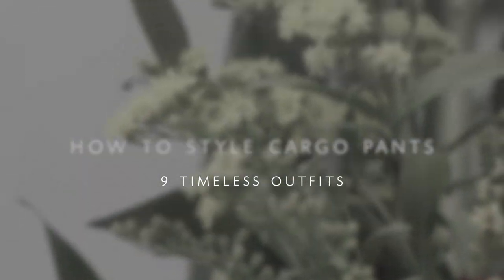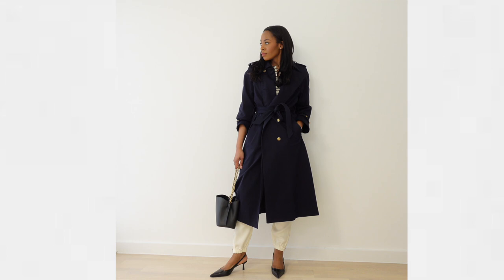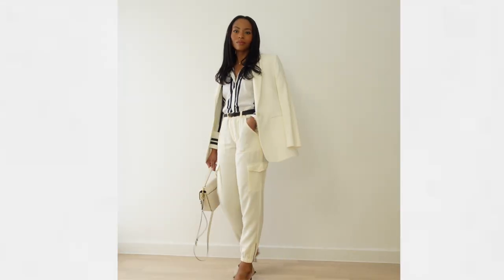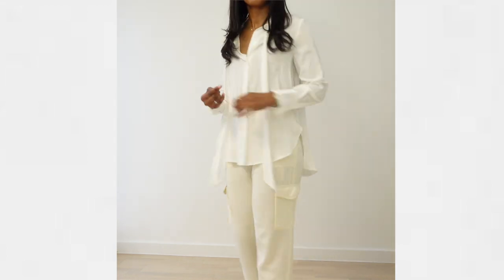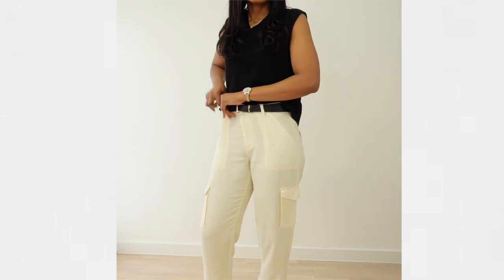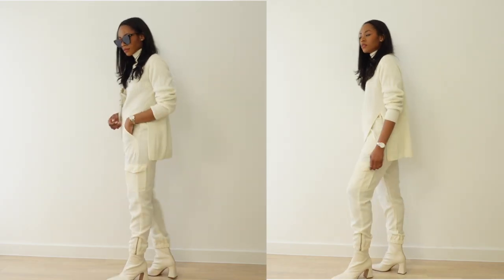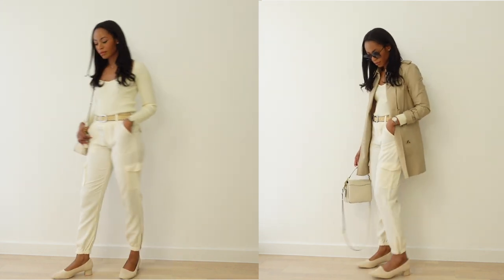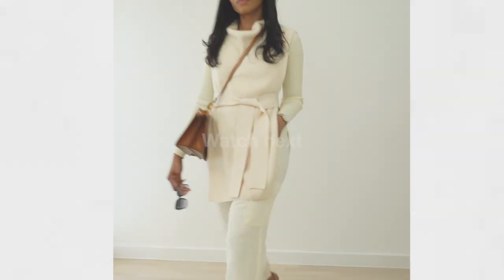9 WAYS TO STYLE CARGO PANTS *timeless chic outfits* | Cargo Pants Outfit Ideas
How to style cargo pants. Let me show you nine ways to style  one of the most popular 2023 spring trend and that would be cargo trousers. We  will create timeless and chic outfits with this ankle length cargo pants i got from Guess, that you can still wear also if they are no longer trending in future.
So quickly Before we get into this video, ladies, we are heading towards 10k (now app. 6800k) I know it’s a bit of a reach but I would love to hit 10k before mid april. I thank you very much for your support and I appreciate having you here. 💖

Hope this Video is helpful and enjoyable to watch!

Is Massimo Dutti the high end Zara and is it worth it? | Massimo dutti Haul 2023

My measurements for reference:
5'8 (173cm), 65kg
Chest: 81cm Waist: 69cm Hip: 100cm

Mango Cargo Pants (similar)

Massimo dutti Trenchcoats:

Massimo Dutti Striped Shirt

Sézane Striped t-Shirt

Sézane Brown Blazer

&other stories Sweetheart neckline top (similar)

Mango Short Trenchcoat (similar)

Mango Button down shirt black (similar)

Mango Coat black

&other stories Button down shirt with lavaliere (similar)

Massimo Dutt Slingback

H&M slingback

Vivaia cream pumps

Mango Ankle Boots cream